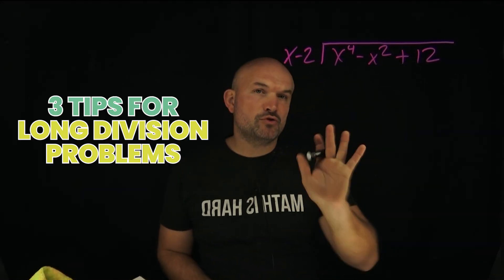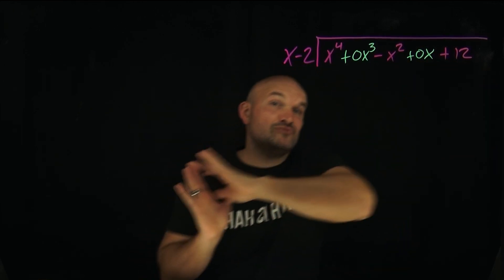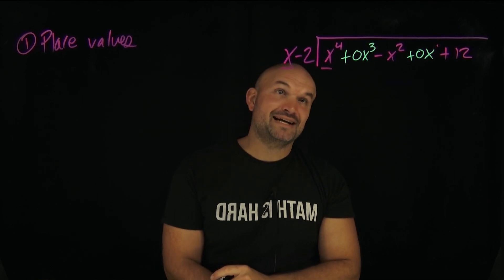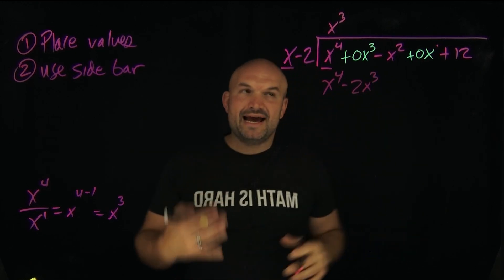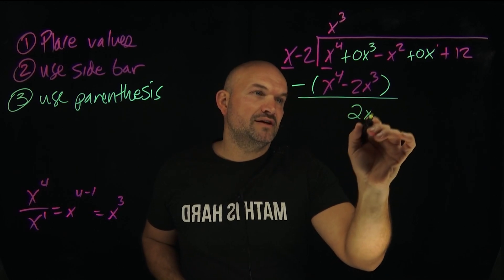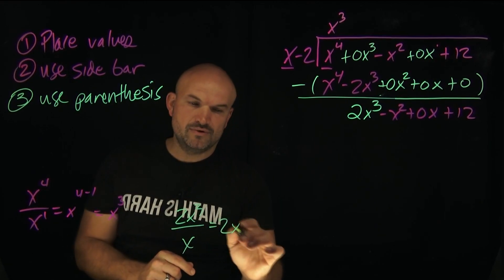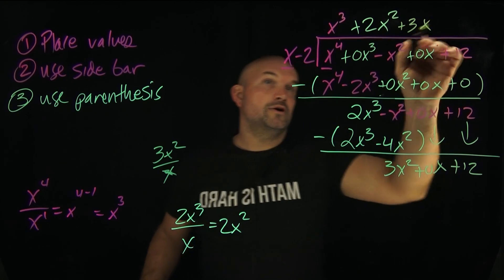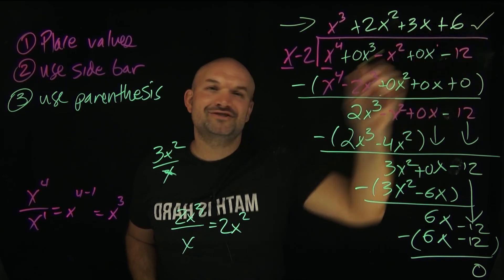Three Tips For Long Division Emil Christopher